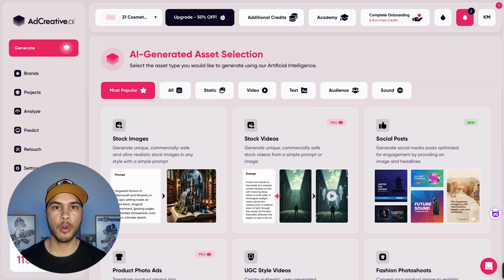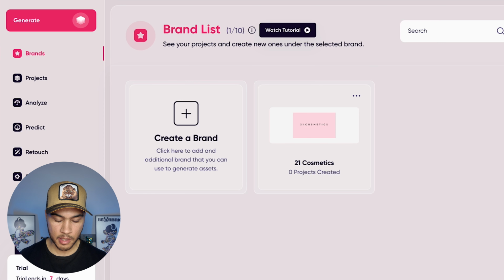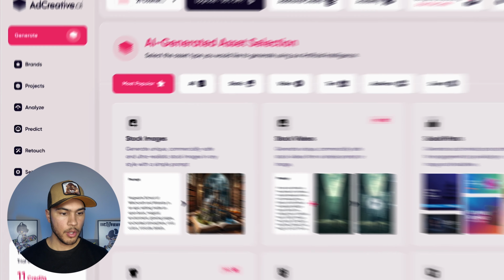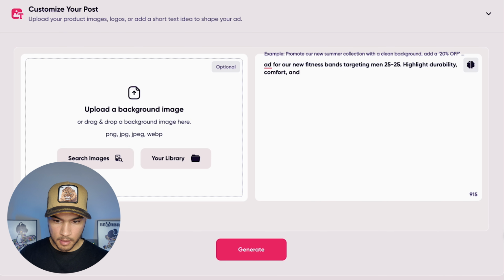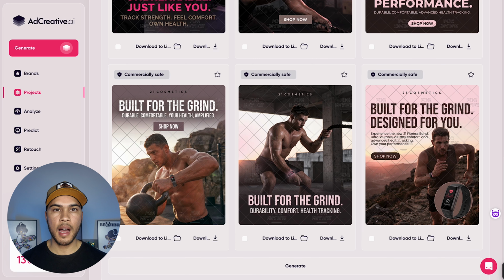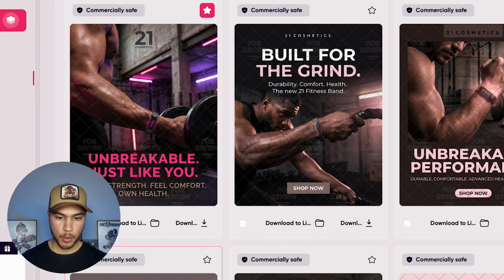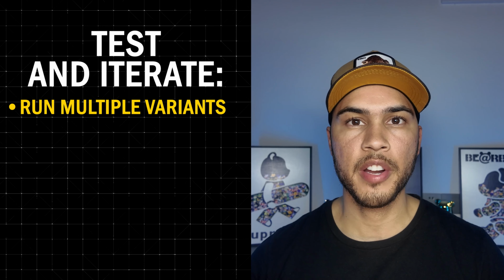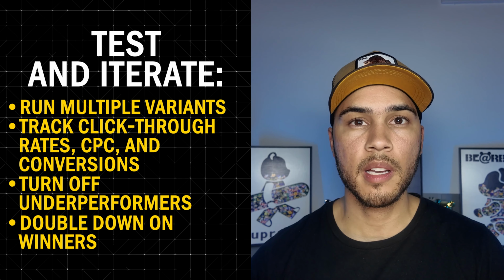Build High-Converting Facebook Ad Creatives with AdCreative.ai (Step-by-Step Tutorial)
In this video, I’ll go over how to build high converting Facebook ad creatives using AdCreative AI step by step. The walkthrough shows how AI creates Facebook ad images, ad copy, and multiple creative versions fast. It covers account setup, brand kit creation, and ad creative generation in one clean flow. This guide focuses on Facebook ads, AI ad design, creative testing, and better ad performance.

Be sure to watch this video all the way as I cover how to generate ad variations, review AI creatives, and refine headlines and visuals. The video explains how small changes in copy, colors, and calls to action impact click through rates. It also shows how to export ad files and upload them into Facebook Ads Manager correctly. These steps help improve ad testing, lower wasted spend, and speed up campaign setup.

AdCreative AI helps build Facebook ad creatives without design work. The platform uses AI to create ad visuals, ad copy, and testing variations in minutes. AdCreative AI supports faster creative production, clearer messaging, and better data driven decisions. Using AdCreative AI makes Facebook advertising easier, more organized, and more scalable.

– Kyle

Timeline:
0:00 - Introduction
1:04 - What AdCreative AI Is & Why It Matters
1:42 - Sign Up & Access the Dashboard
2:11 - Set Up Your Brand Kit
3:01 - Start a New Creative Generation
3:59 - Review AI‑Generated Creatives
4:37 - Edit & Refine Creatives
5:02 - Download Creatives for Facebook
5:26 - Upload to Facebook Ads Manager
5:58 - Test & Iterate
6:22 - Common Pitfalls & How to Avoid Them
7:59 - Conclusion